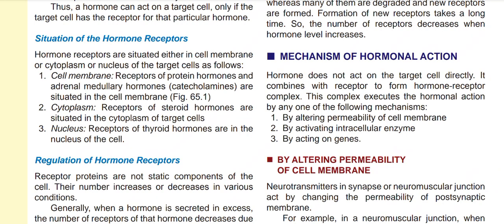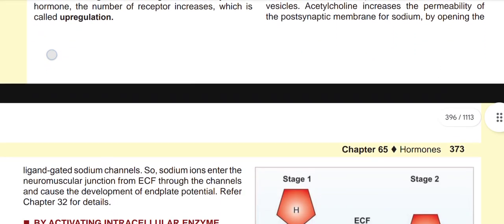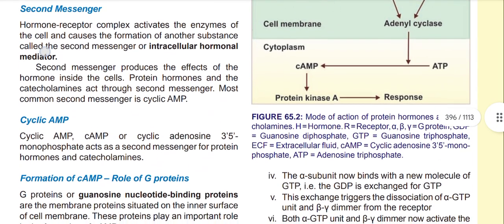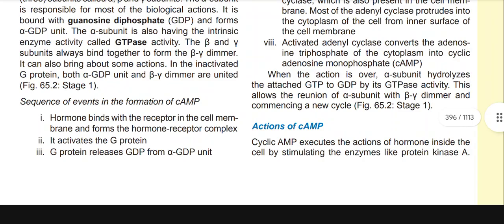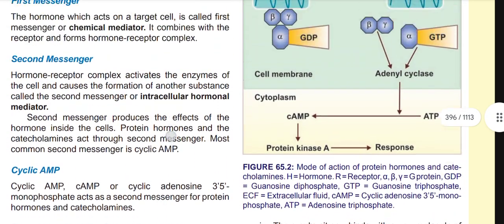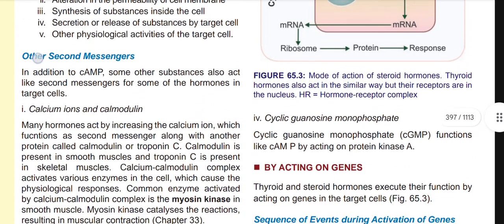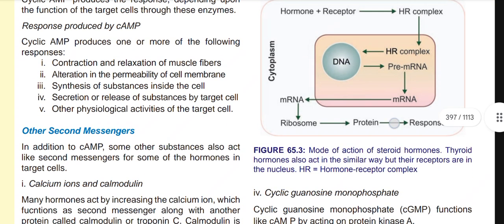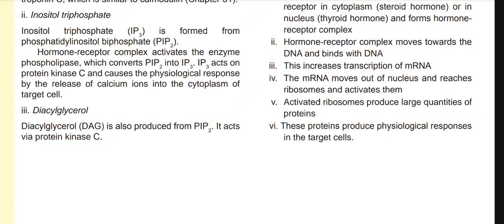Mechanism of Hormonal Action | How Hormones Work in the Human Body | Mijanur Rahaman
🧬 Mechanism of Hormonal Action | How Hormones Work in the Human Body*

In this video, we explain the *mechanism of hormone action*—how hormones interact with their receptors and bring about specific changes in target cells.

*📌 Topics Covered:*
- Overview of hormone types: *Peptide vs Steroid hormones*
- *Receptors*: Cell surface (for peptide hormones) & intracellular (for steroid hormones)
- *Second messenger systems*: cAMP, IP3, DAG, Calcium
- *Gene activation* by steroid & thyroid hormones
- Examples: Insulin, Adrenaline, Estrogen, Thyroxine

Perfect for *MBBS, BHMS, BAMS, Nursing & NEET* students!

✅ Concept-based explanation
✅ Diagrams & flowcharts
✅ Exam & viva friendly